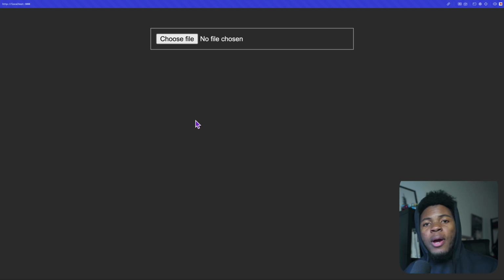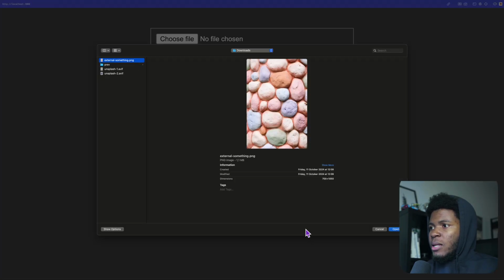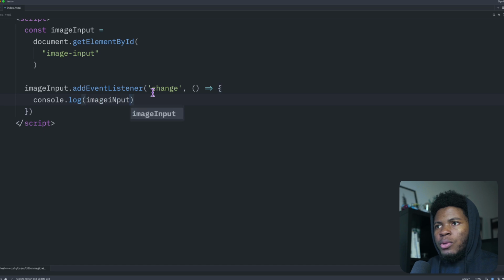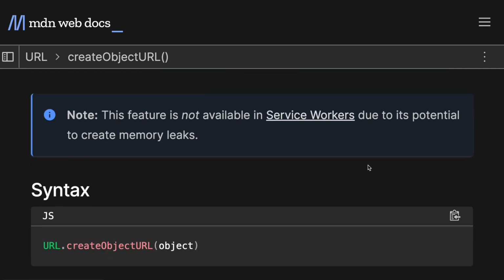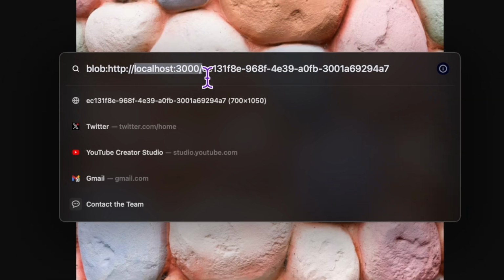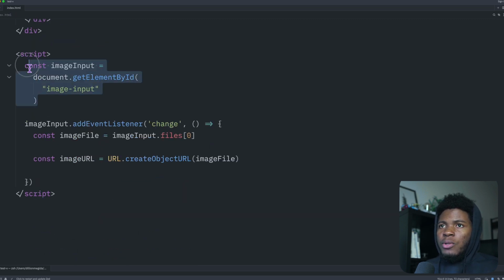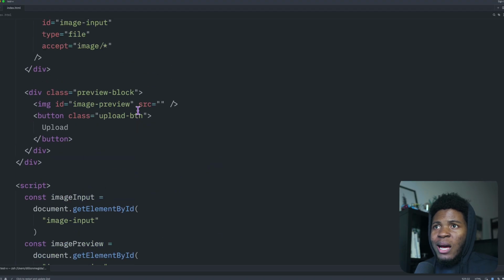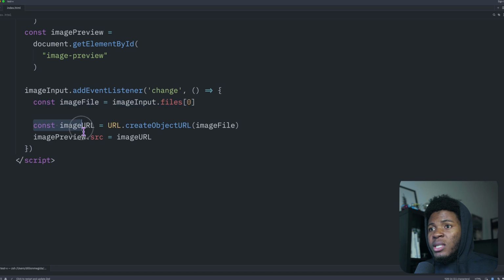Easy Image Previews with JavaScript CreateObjectURL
Here's a very easy way to display previews of user-selected images using JavaScript URL CreateObjectURL.